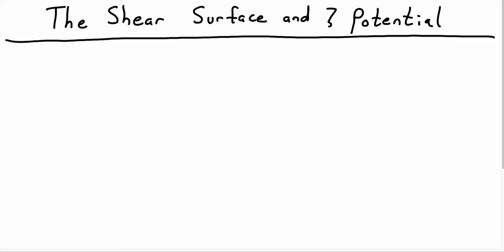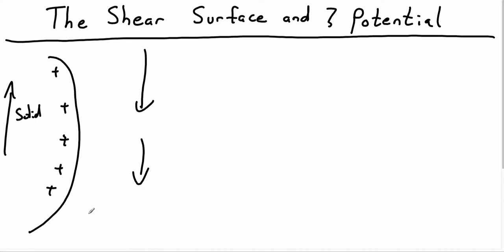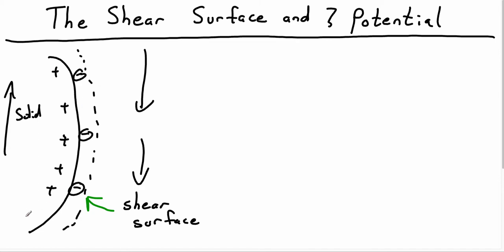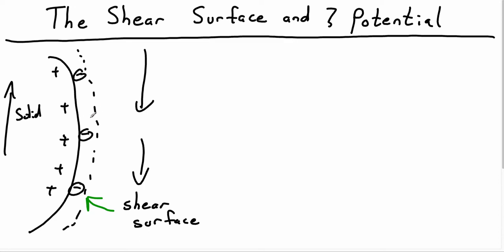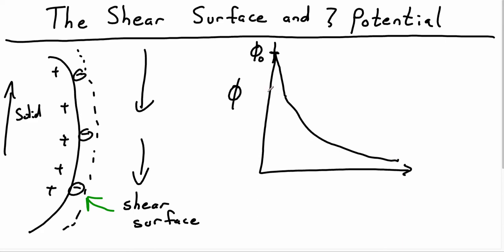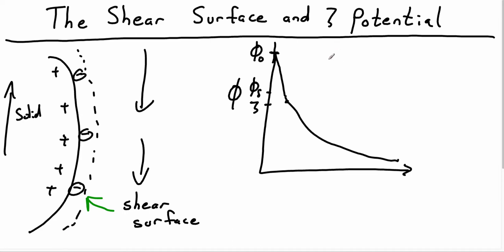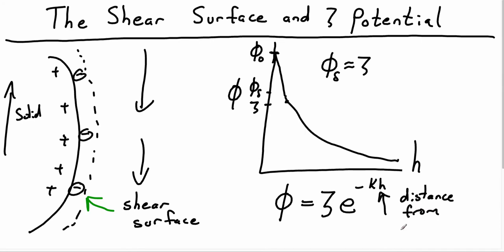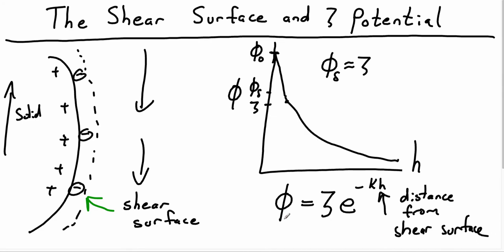The Shear Surface and the Zeta Potential